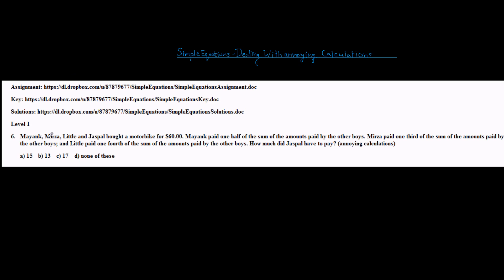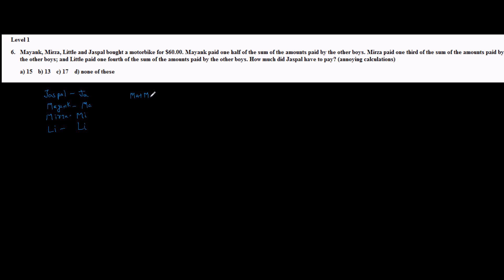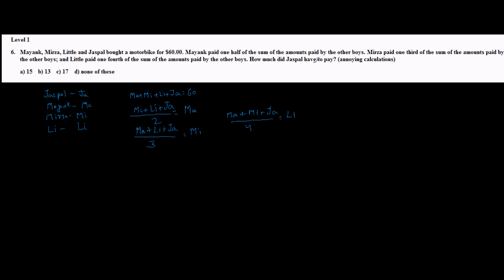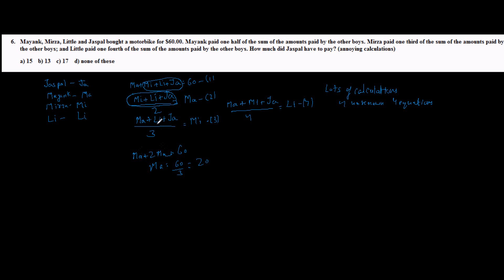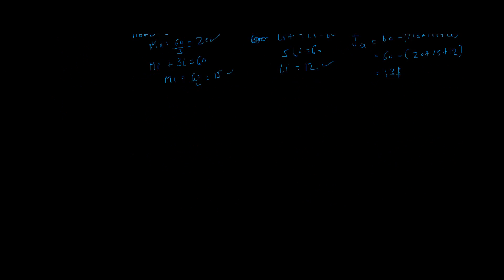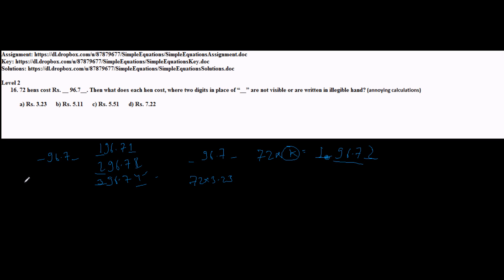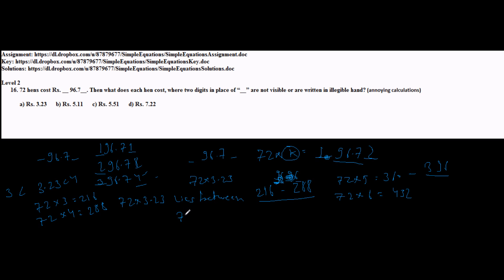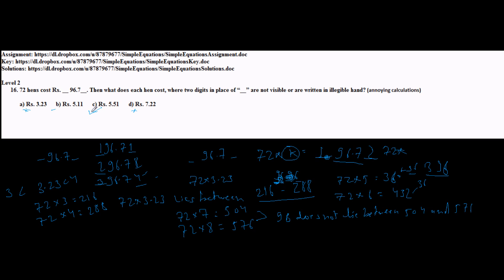CAT Prep- Simple Equations - Problem Solving techniques 4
This video continues the discussion of problem solving techniques for problems based on simple equations. Once again we pick up a set of problems from assignment whose link is below and deal with them applying our problem solving technique. The problems taken in this video are again complex calculation problems made easy by our problem solving technique. These problems are actual CAT exam problem as the assignment below is an assortment of simple equations problems asked in cat examination from 1995 to 2008.